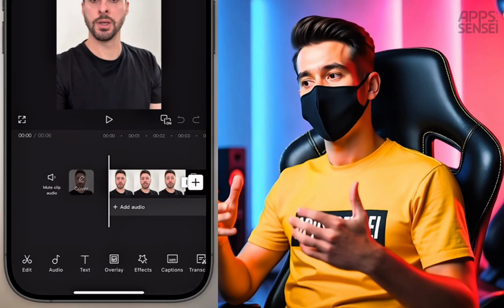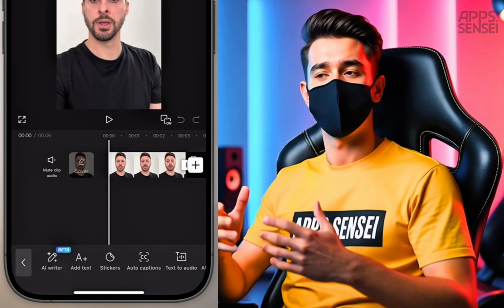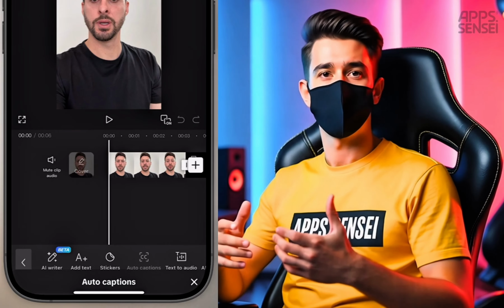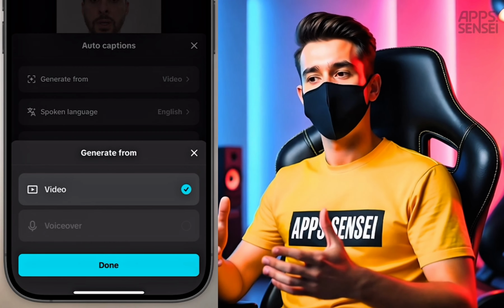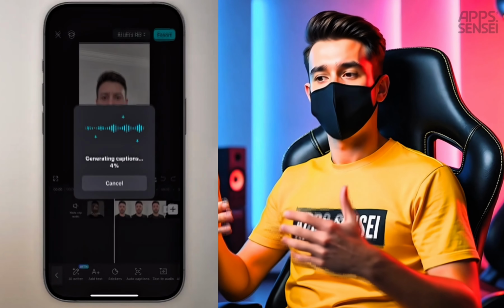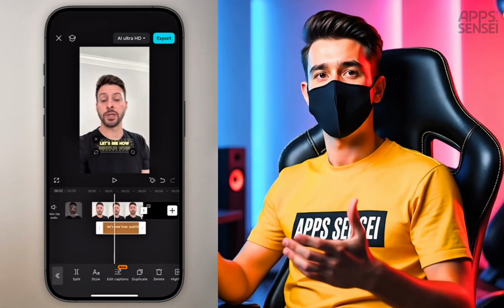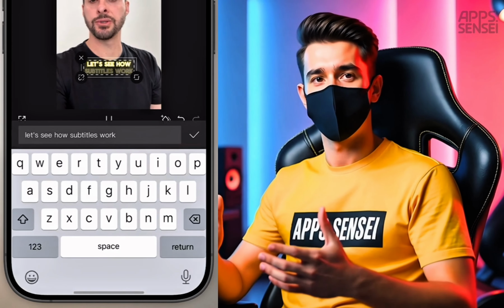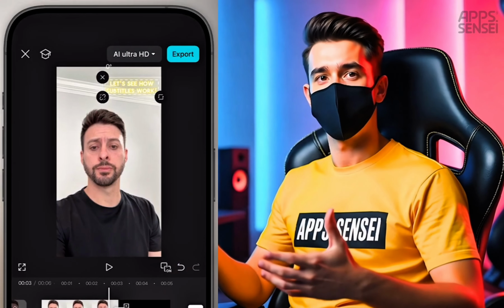Auto Captions in CapCut - The FASTEST Way to Add Subtitles!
Learn how to add auto captions to your video in CapCut with this simple, step-by-step tutorial! Improve accessibility and make your content more engaging by automatically generating captions for your videos.

📱 What you'll learn in this video:
How to enable auto captions in CapCut
Editing and customizing captions for your video
Tips for improving caption accuracy
Enhance your video with subtitles for better engagement

Start adding captions to your CapCut videos today and boost accessibility for your viewers!